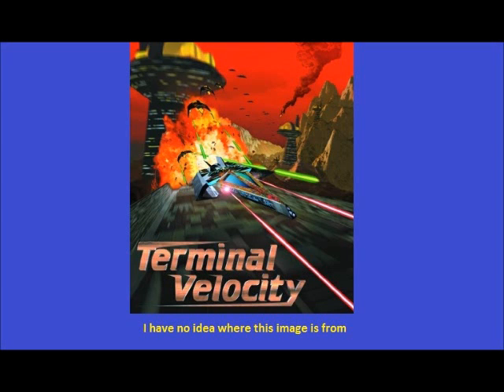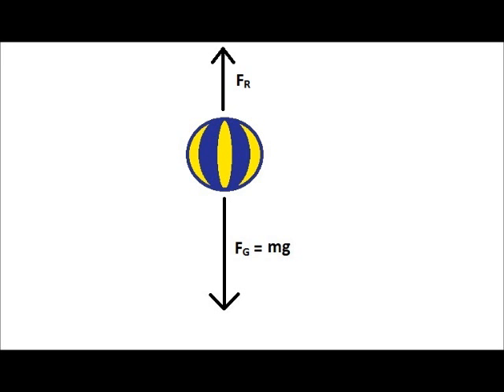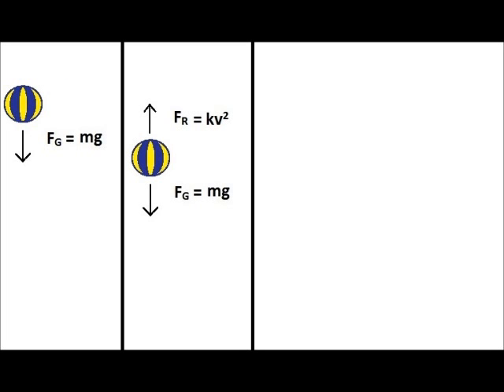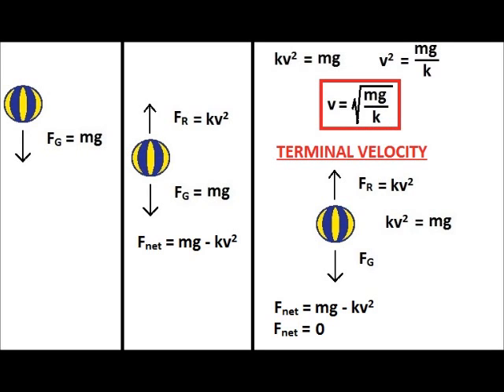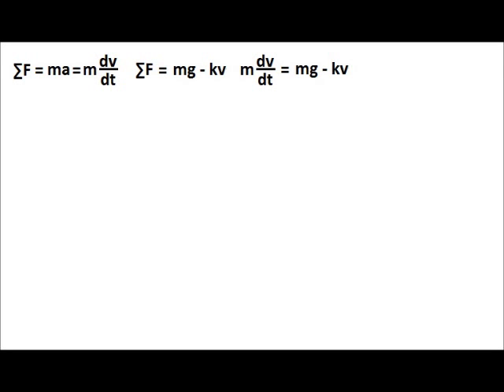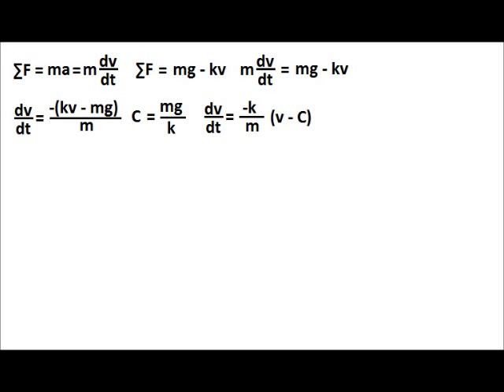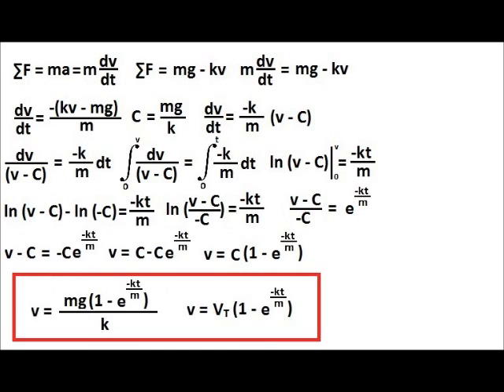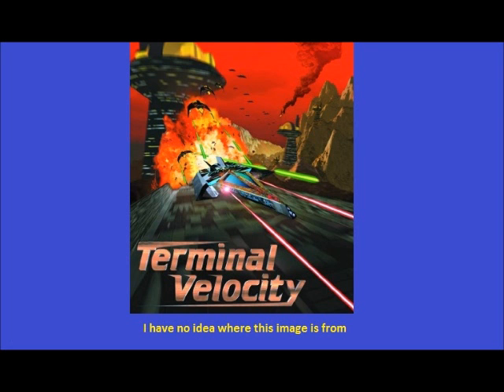AP Physics - Terminal Velocity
AP Physics Project on Terminal Velocity